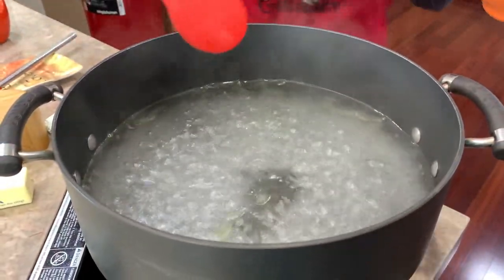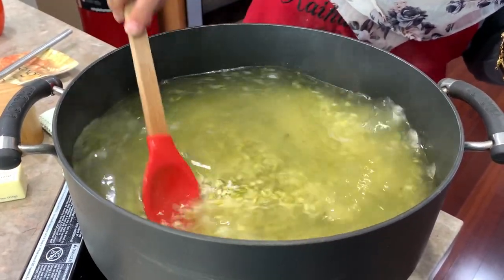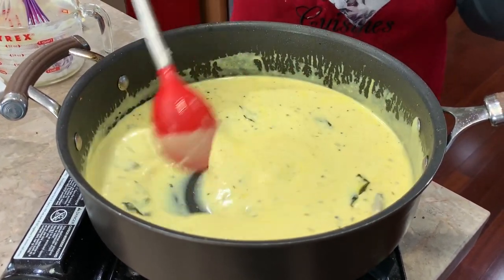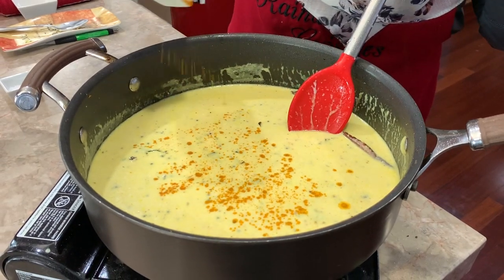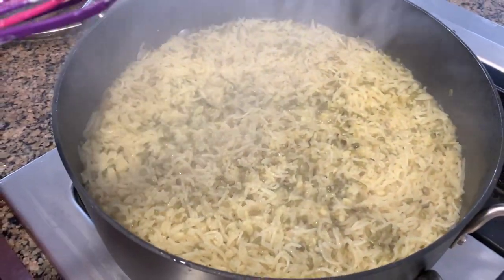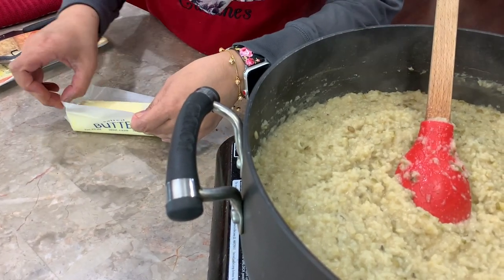Khichdi and Kadhi Recipe easy Gujarati Comfort Food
Butane gas I use in my videos:

Instant Pot I use in my videos:

Lemon pepper I use

You are welcome to send me cool things
Raihana's Cuisines
9657 Colorado Lane N
Brooklyn Park MN
55445

A delicious Gujarati comfort food that hits the spot on those cold days...  This is also a great recipe for kids starting solid foods...

Khichdi ing:
5 cups of boiling water
1 cup green split daal soaked over night
2 cups rice soaked with the daal over night
2 tbsp of olive oil
1 stick butter
salt
Method:
Boil the 5 cups of water and add the soaked rice in it, as well as the olive oil and stir cover and let cook until really nice and soft.  Make sure the water has evaporated than meat the mixture so you mush the rice, slice the butter and add it to the kitchri mixture, make sure and give it a taste test if needed go ahead and add salt if needed.

Kadhi:
1 tsp mustard seeds
5 to 6 curry leaves
1/2 tsp of turmeric
1 tsp of coconut sugar (can use whichever you prefer)
1/3 tsp of citric acid
1 tsp ginger and garlic
2 tbsp chick pea flour
1 1/2 cup of yogurt
Method:
 Mix the yogurt and chickpea flour together really well, making sure there is no lumps in it add 1 cup of water and keep whisking it until nice and smooth.  (Should be a little lighter than pancake batter)
In a pan add 2 tbsp of olive oil and let it get nice and hot, add the mustard seeds, once they pop you can go ahead and add the curry leaves, garlic and ginger, stir well making sure not to burn the garlic and ginger, add cayenne, sugar, and the yogurt and chick pea mixture, stir well if the mixture looks thick go ahead and add a little more water in it.  Add the turmeric, (adjust the turmeric as to how dark you want your kadhi) add the citric acid, and salt, do a taste test and adjust according to your pallet.